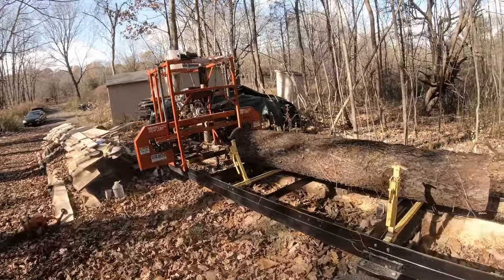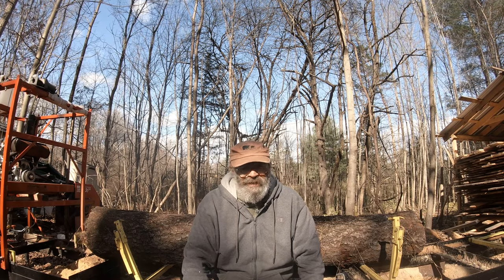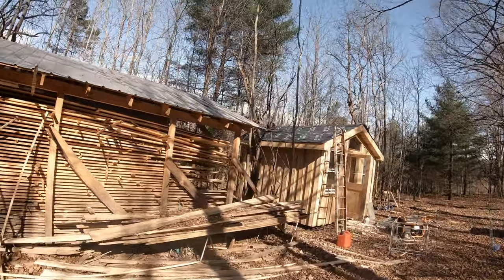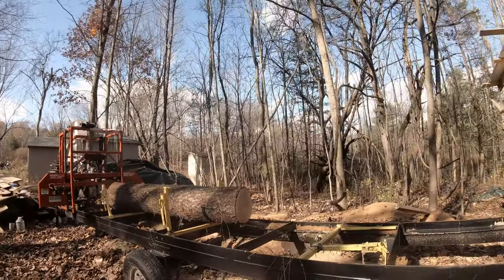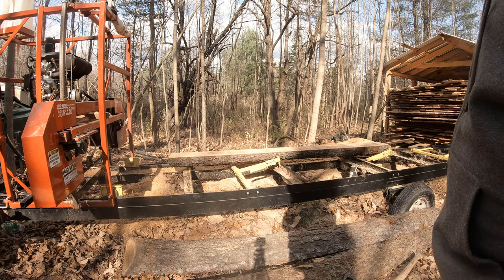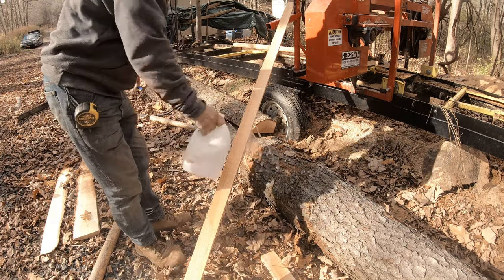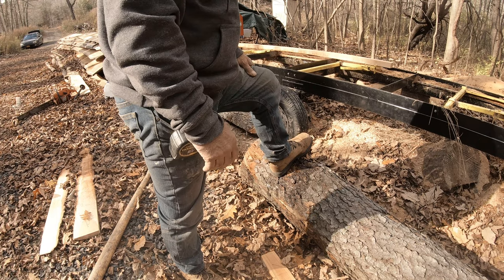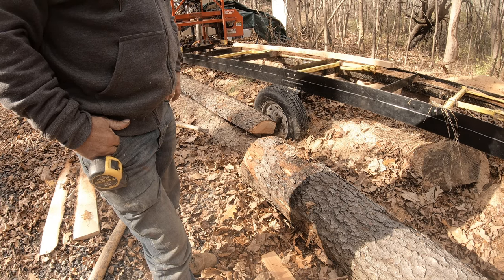saw mill quarter sawing a cherry log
quarter sawing a cherry log for my kitchen cabinets